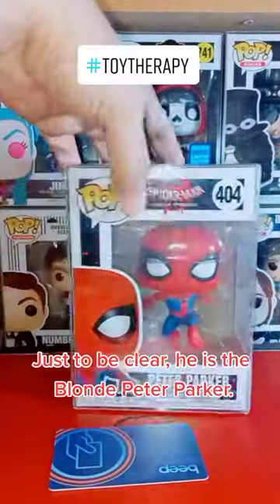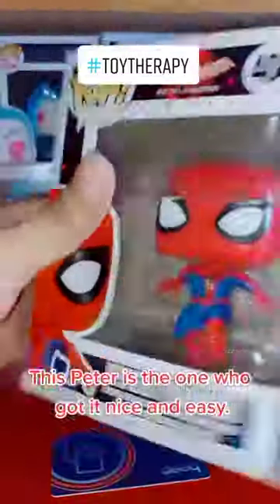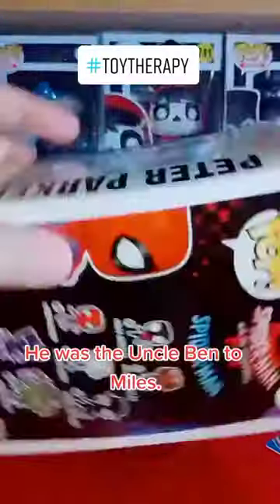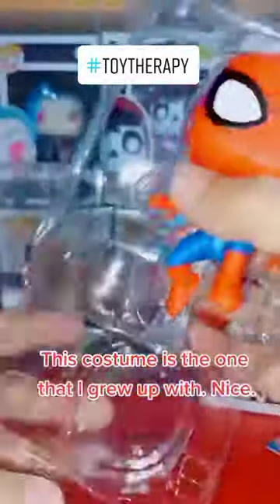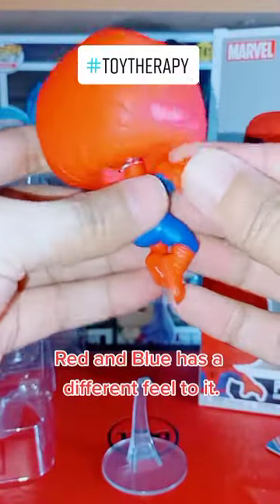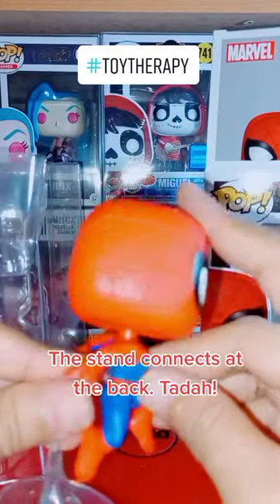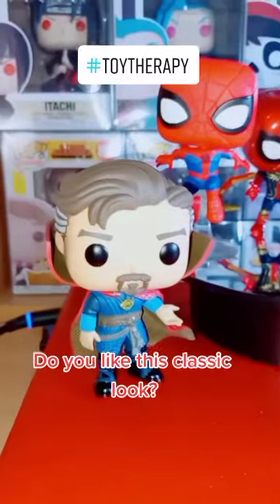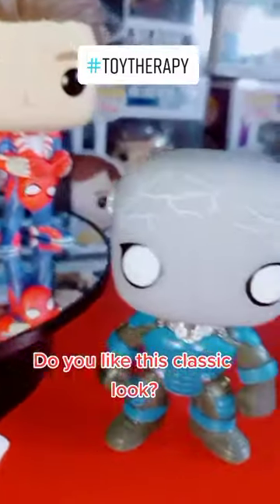Unboxing | Peter Parker | Spiderman Into the Spider Verse | Funko Pop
Have you watched the most epic Spiderverse Movie yet?

Add me up EraserEyePH and let's play!